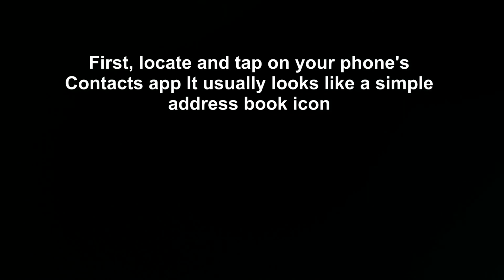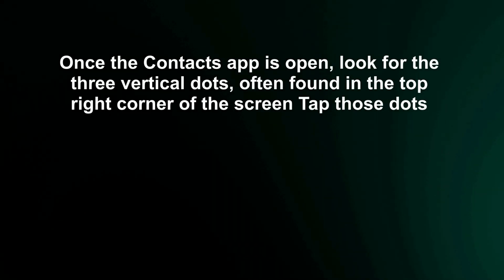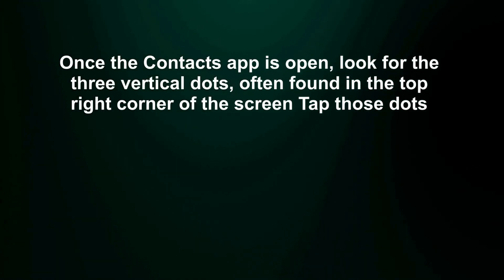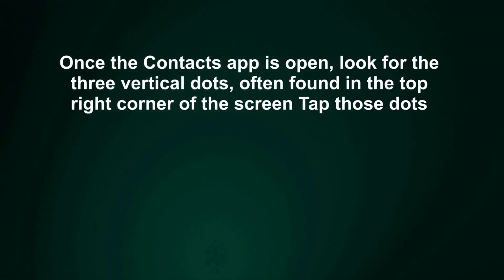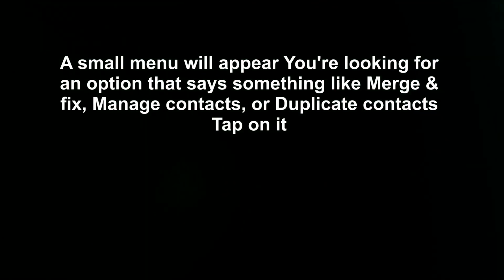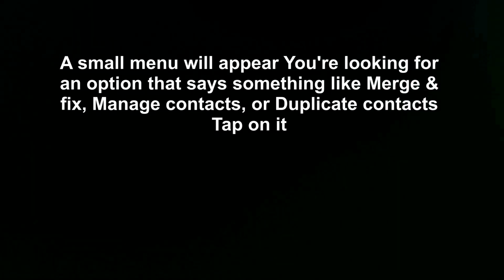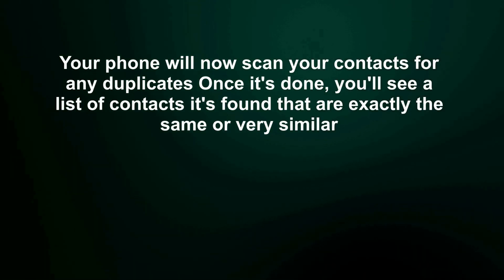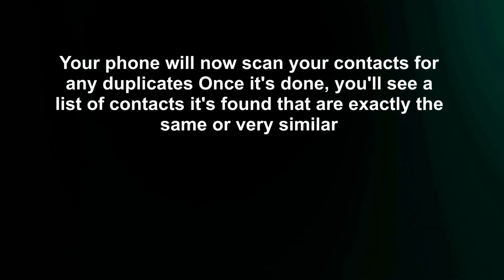How To Delete Duplicate Contacts On Android Phone - GUIDE!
How To Delete Duplicate Contacts On Android Phone streamlines your address book by removing redundant entries, ensuring a cleaner and more organized contact list on your Android device, saving time and reducing confusion.

00:00 Intro
00:10 Locating the Contacts App
00:23 Accessing the Menu
00:37 Merging and Fixing Duplicates
00:58 Merging Contacts